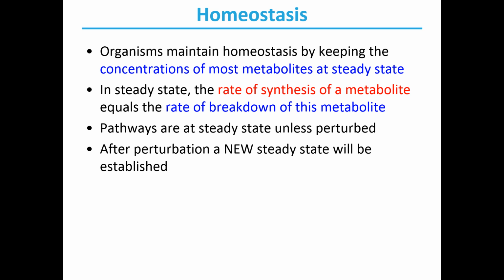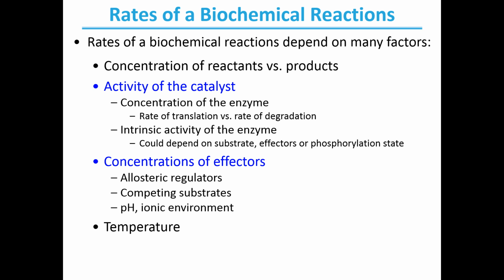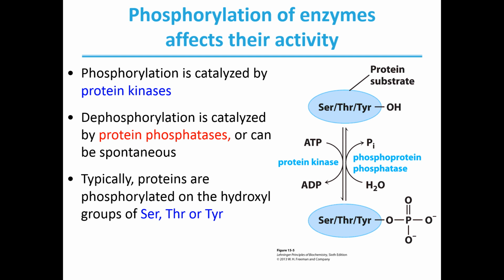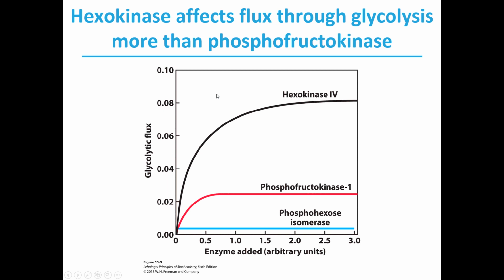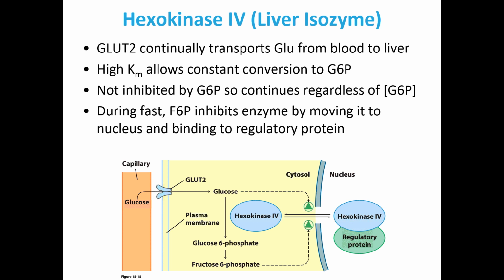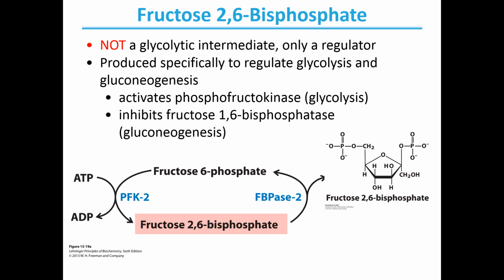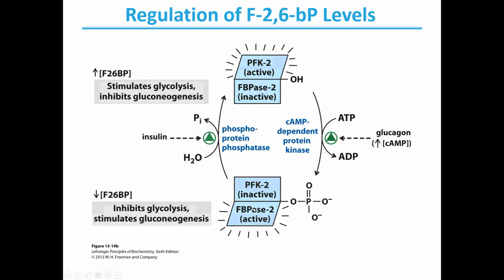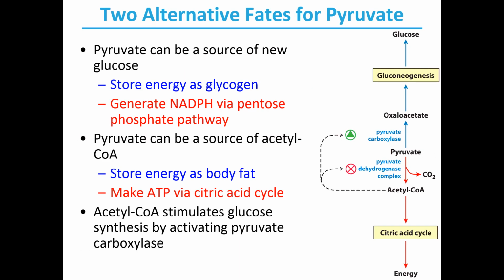MBS 6320 Lehninger Chapter 15 regulation of glycolysis and gluconeogenesis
MBS 6320 Lehninger Chapter 15 glycolysis and gluconeogenesis regulation